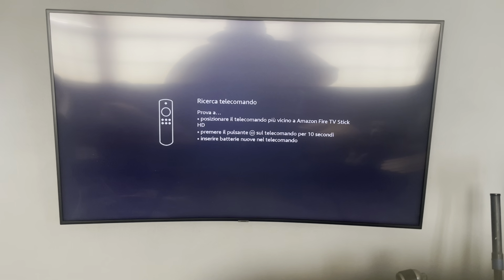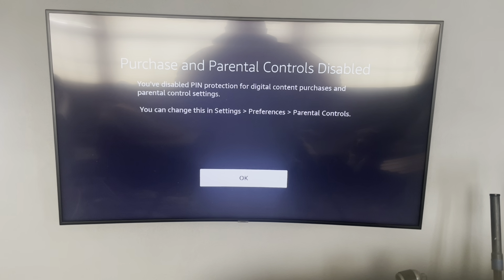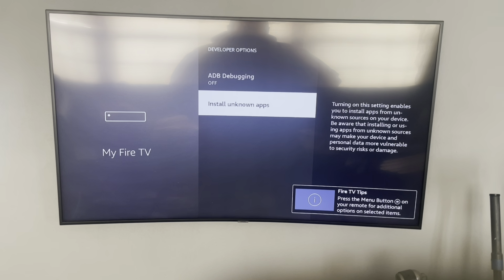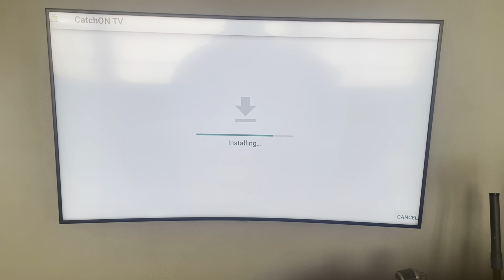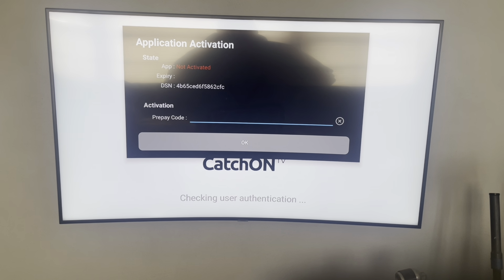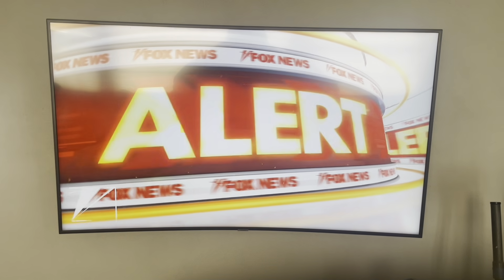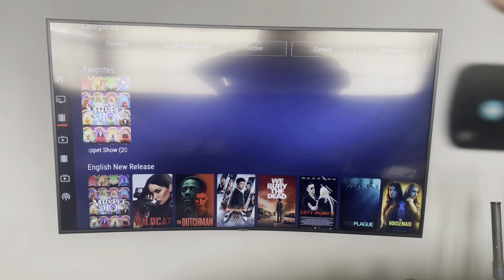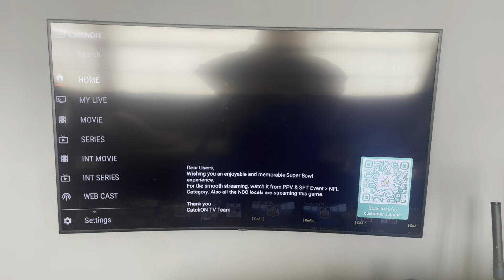Amazon Firestick “Jailbreak” and CatchOn TV/ MOA TV app installation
I suggest you use a Firestick 4K. The new 4K Select cannot be jailbroken and won’t work.